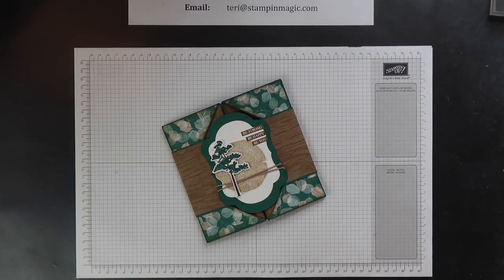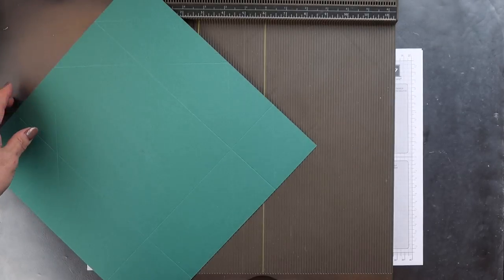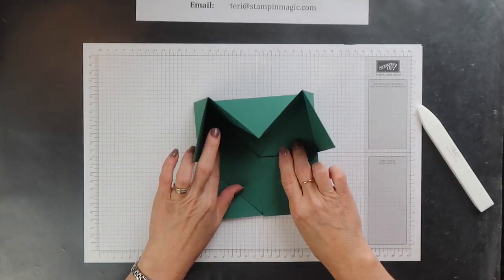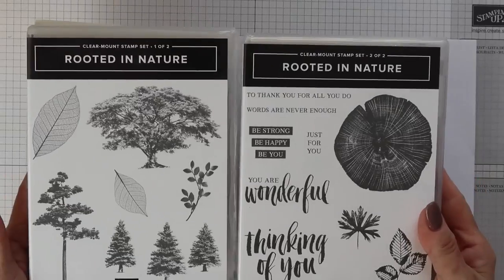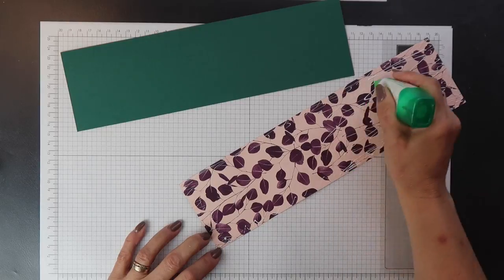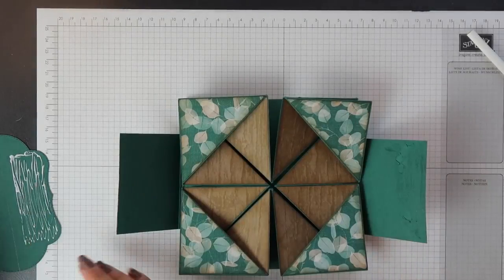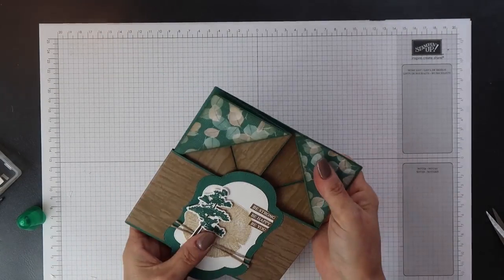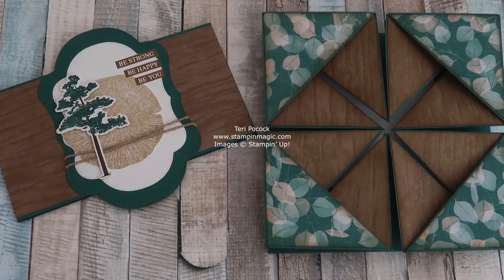Handkerchief / Napkin Fold Card Using Rooted In Nature from Stampin' Up!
Create a Handkerchief / Napkin fold card using the Rooted In Nature stamp set from Stampin' Up!